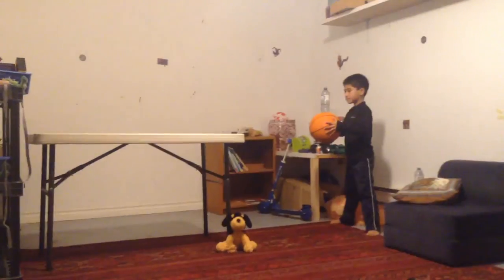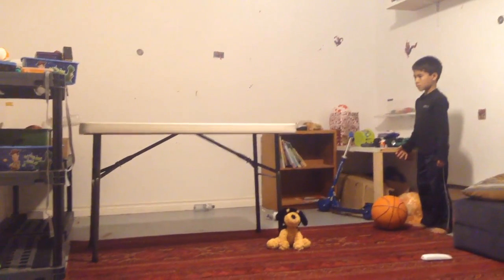Igloo91: VLOG #21 Water bottle trick shots 2!!!!!!! with mission marvel